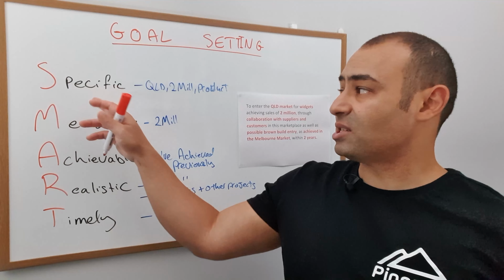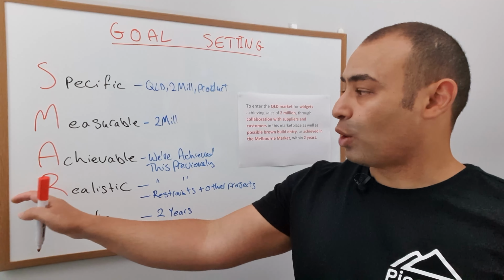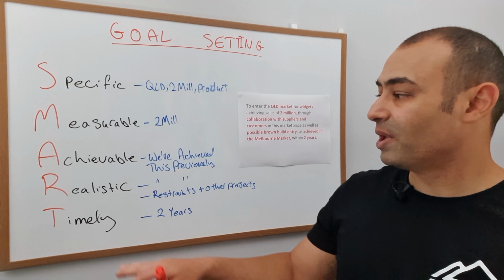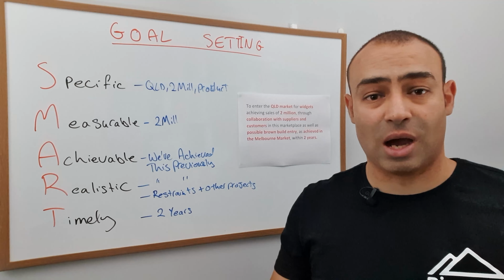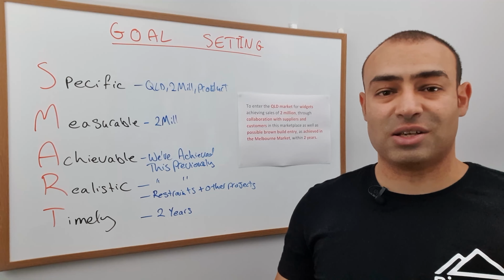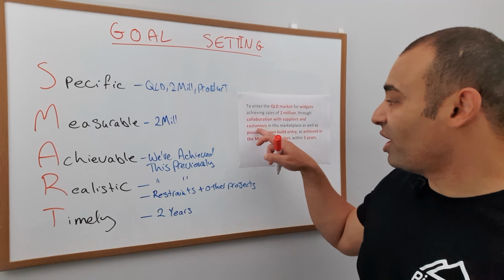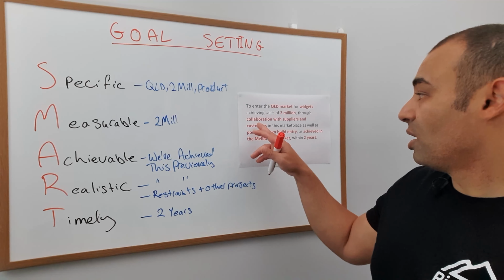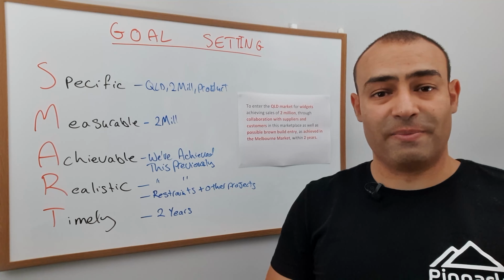How to Set Smart Goals that Will Actually Help You Achieve Success!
Are you struggling to achieve your business goals? Not sure how to set realistic goals?

Then this is the video for you! Smart Goal is a comprehensive guide to setting and achieving specific, realistic goals. Learn how to set goals that work for you and your business, and get on the path to success!

Mina has 14 years experience in accounting and tax having worked in accounting firms advising clients with a personal touch and also working in private enterprise within the treasury department.

Business to him is about balancing wealth, health, spirituality, relationships, legacy and leaving a positive impact. This is why the majority of individuals venture into business.

Mina's is a member of the most prominent business and tax associations in Australia including CPA Australia and The Tax Institute.

He is also a Chartered Tax Advisor (CTA) which is an internationally recognised designation and respected mark of technical excellence and professional integrity which represent the pinnacle of the profession. CTA's have extensive experience and are committed to being at the forefront of the tax profession and are equipped to provide the best tax advice.